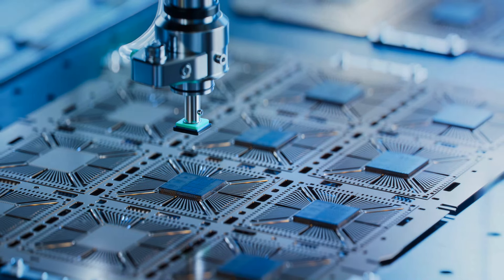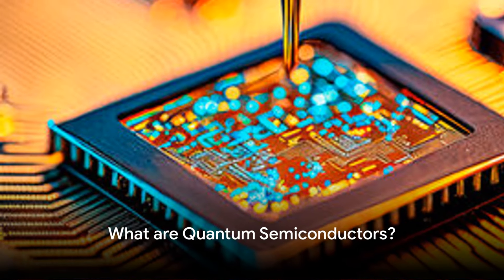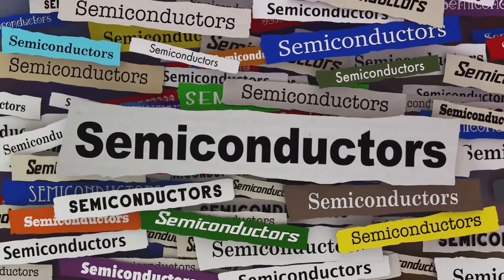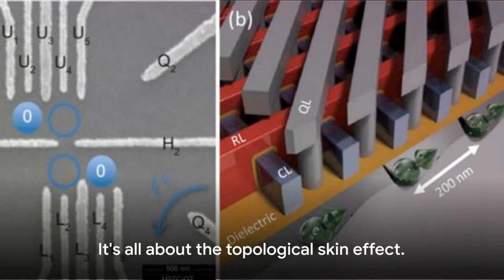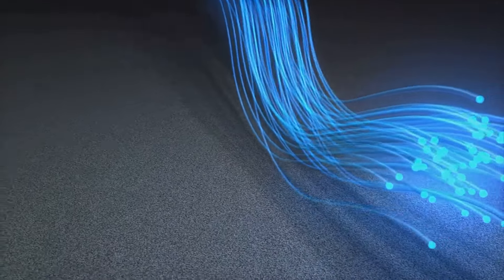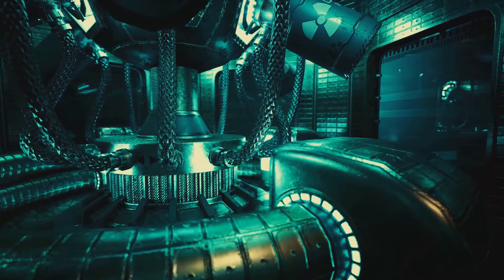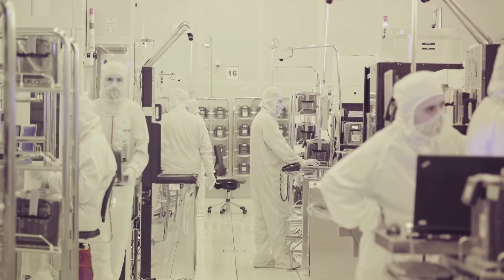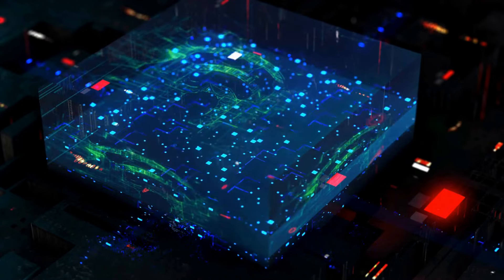The World's First Quantum Semiconductor: Introducing The Topological Skin Effect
In this mind-bending exploration, we dive into the cutting-edge realm of quantum semiconductors. Buckle up as we unravel the mysteries behind the world’s first quantum semiconductor—a game-changer that defies material imperfections and dances with electrons in ways we’ve never seen before!

🔬 What You’ll Discover:

Quantum Semiconductors Demystified: We break down the science behind these tiny powerhouses. From cell phones to medical devices, semiconductors are the unsung heroes of our tech-driven lives. But what happens when we infuse them with quantum magic?
The Birth of a Quantum Wonder: Meet aluminum-gallium-arsenide (AlGaAs), the star of our show. Researchers from the Würzburg-Dresden Cluster of Excellence ct.qmat have crafted the world’s first quantum semiconductor. Brace yourself for mind-bending properties!
Topological Skin Effect: Imagine a protective shield that keeps electron traffic flowing smoothly, even amidst chaos. That’s the topological skin effect! We’ll delve into its secrets and why it’s a game-changer for robust electronics.
Bananas vs. Everest: Yes, you read that right! We’ll calculate how many bananas stacked end-to-end match the height of Mount Everest. Spoiler alert: It’s a bunch!
Future Prospects: What does this mean for our gadgets, sensors, and energy solutions? Get ready for a glimpse into the quantum-powered future.